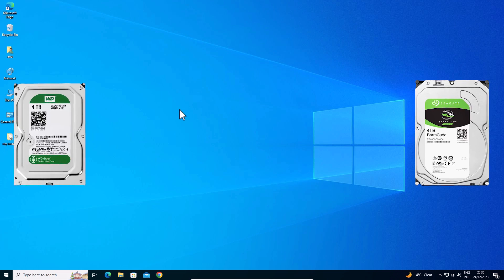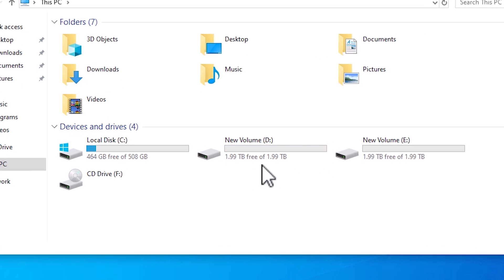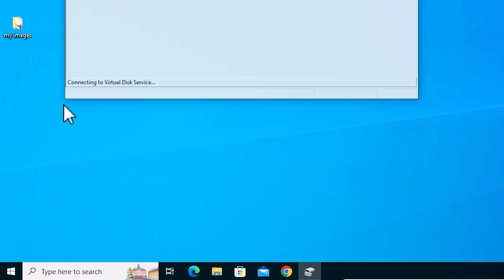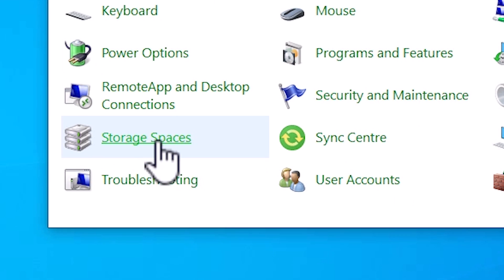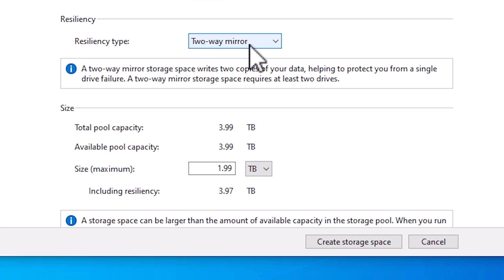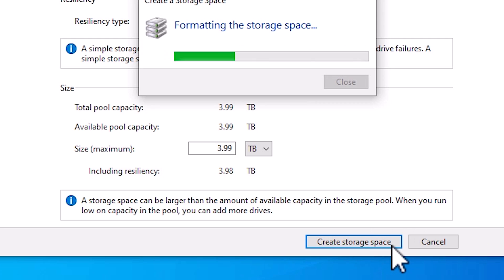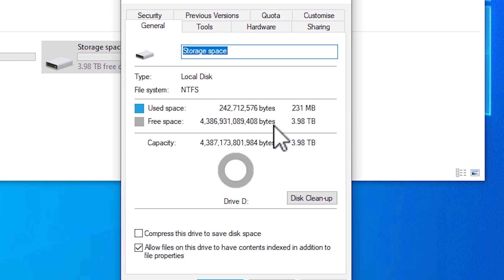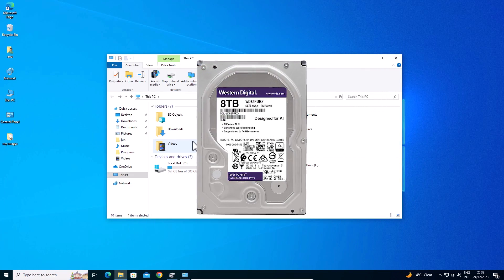How to Combine 2 Hard Drives into 1 Bigger Hard Drive in Windows 10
Welcome to our Windows 10 tutorial! In this video, we'll guide you through the process of combining two hard drives into one larger hard drive using the built-in Windows feature, Storage Spaces. Transform your storage setup and simplify file management effortlessly!

Key Steps Covered:

Access Storage Spaces:
Learn how to access Storage Spaces on your Windows 10 PC.

Create a New Pool:
Follow our step-by-step instructions to create a new storage pool, combining the capacity of two hard drives.

Add Drives to the Pool:
Add the two hard drives to the newly created storage pool, initiating the combination process.

Configure Resiliency (Optional):
Explore the option to configure resiliency for data protection, choosing between simple, mirrored, or parity setups.

Format and Assign Drive Letter:
Format the combined storage space and assign a drive letter for easy access.

Verify Storage Spaces Setup:
Confirm that the Storage Spaces setup was successful, and your two hard drives are now merged into one larger storage pool.
Optimize your storage space and enhance your file organization with Windows 10 Storage Spaces.

If you find this tutorial helpful, don't forget to give it a thumbs up, subscribe for more tech guides, and hit the notification bell to stay updated on our latest content. Have questions or suggestions for future tutorials? Drop them in the comments below – we're here to help!